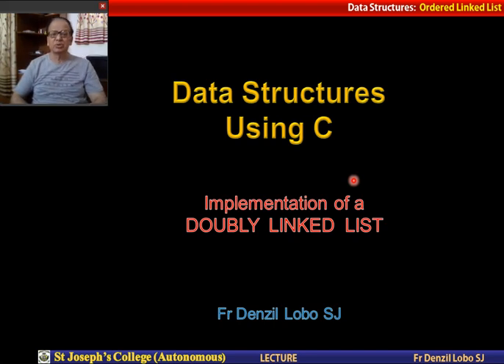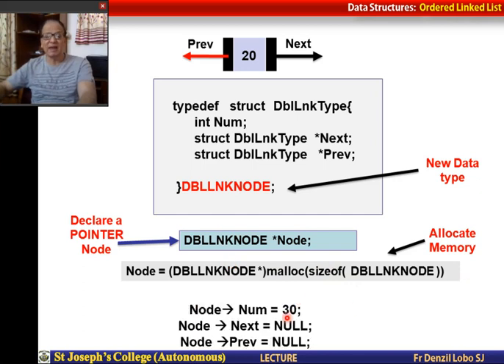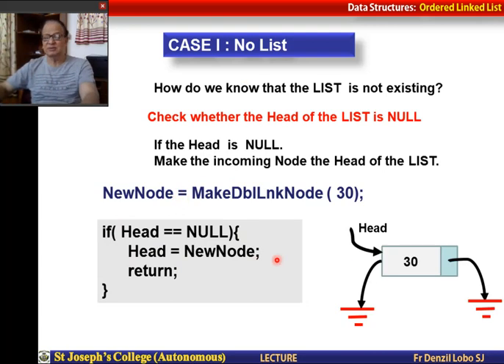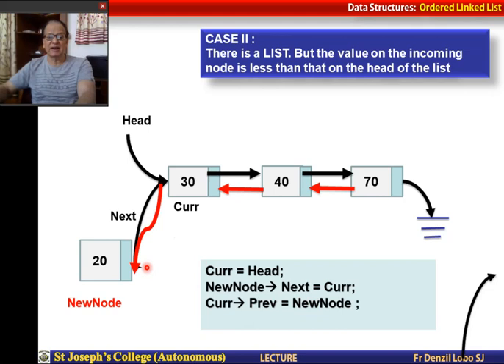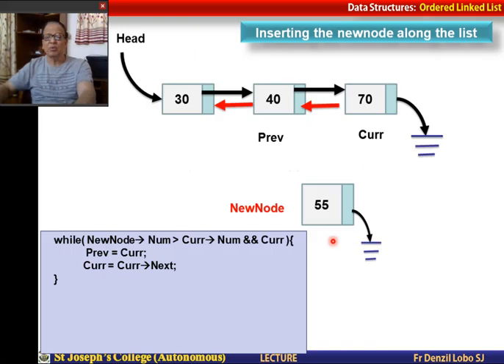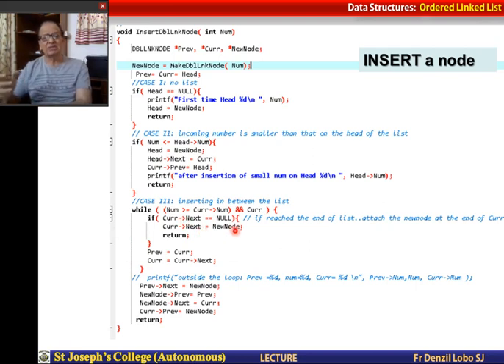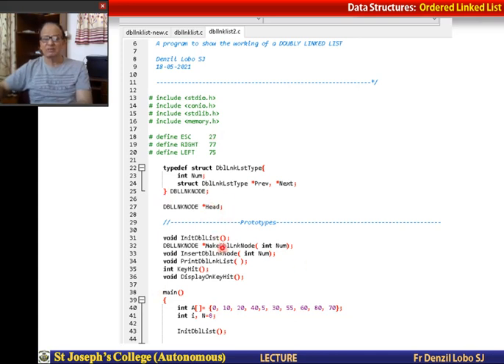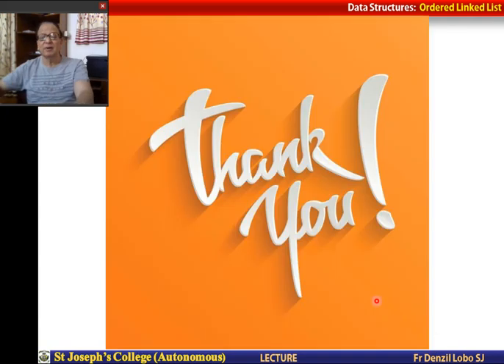3 7 DST Doubly Linked List. By Fr Denzil Lobo sj